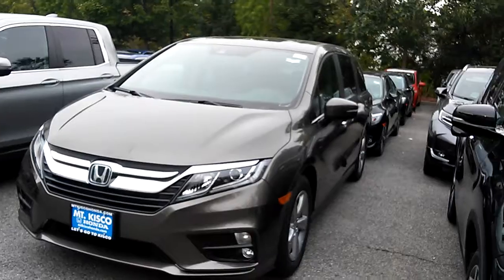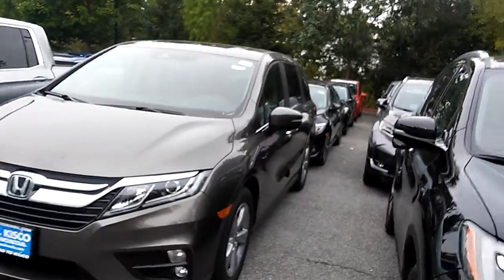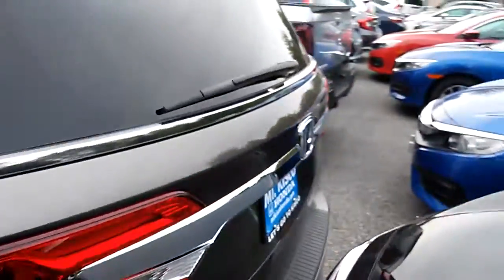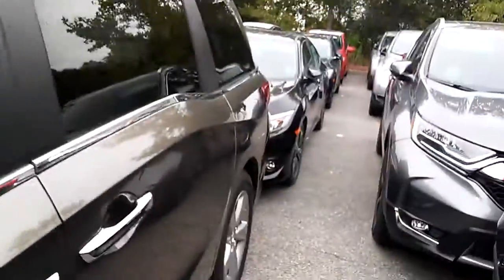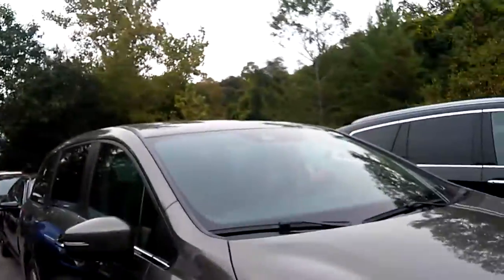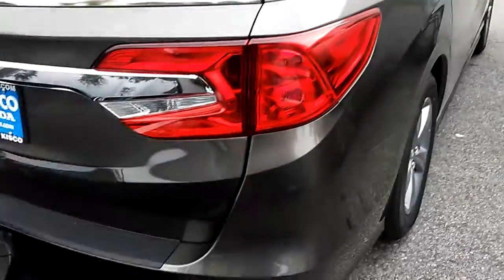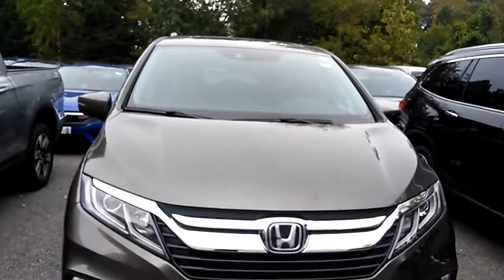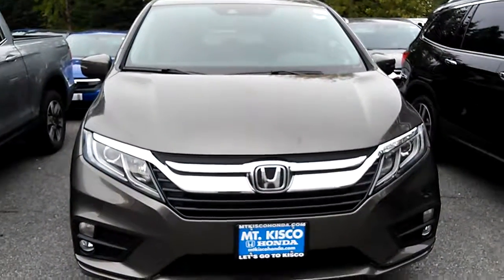2018 Honda Odyssey Touring for Abagail from Cesar at Mt Kisco Honda (Bedford hills)